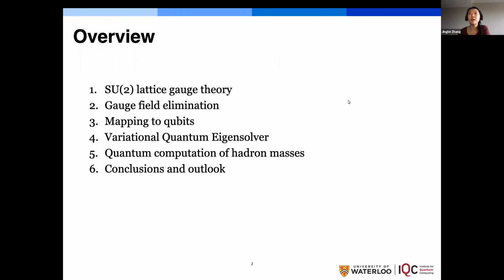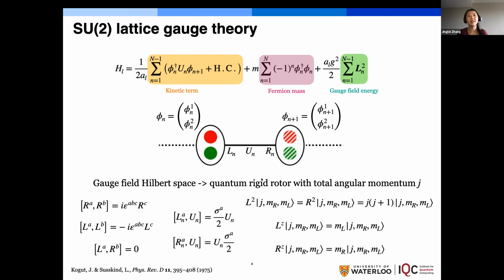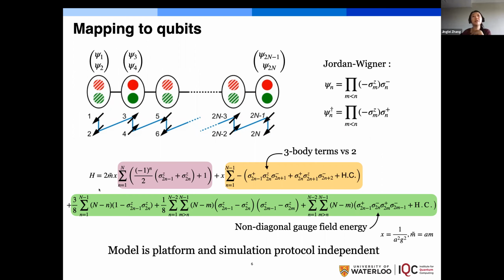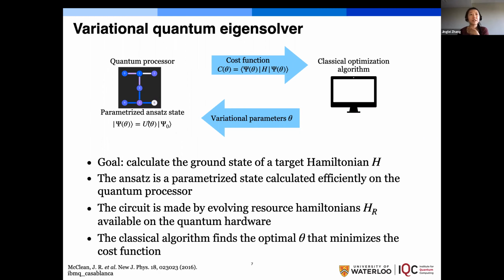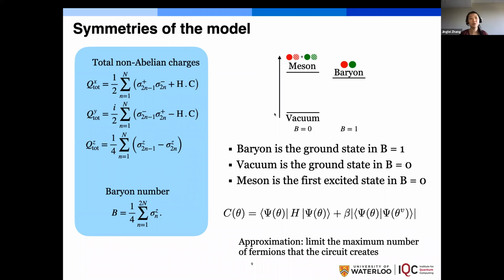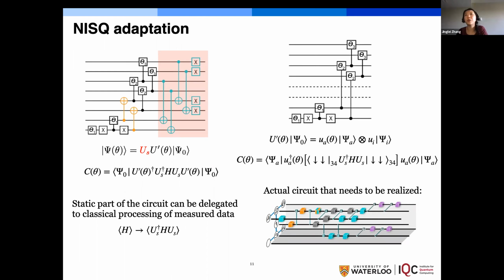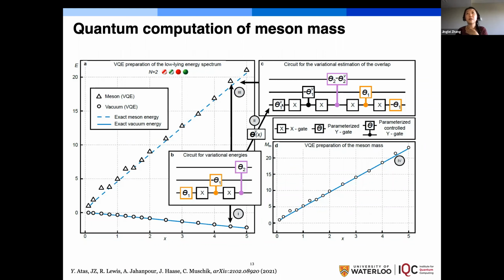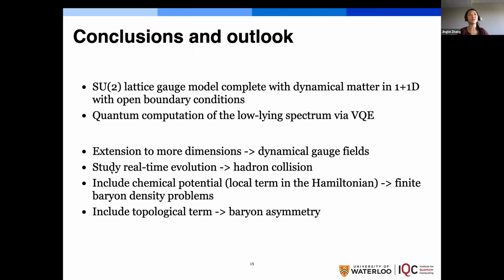SU(2) hadrons on a quantum computer. Presenter: Jinglei Zhang [TUCAN 2021 Talk1]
SU(2) hadrons on a quantum computer by Dr. Jinglei Zhang [Muschik group, University of Waterloo].

Quantum computers can dramatically enhance current simulation methods, and offer the potential to study problems that are known to be inaccessible to classical computers. Some of their most promising applications are simulations of non-Abelian gauge theories, that describe, among other things, fundamental particle interactions. In this talk I will discuss how to realize a non-Abelian lattice gauge theory that includes dynamical matter fields on a quantum computer. The inclusion of colour degrees of freedom allows for the existence of baryons states, that are typical of non-Abelian models. Using this model, the masses of the lightest hadrons of the model are calculated through a variational quantum eigensolver run on an IBM superconducting platform. I will discuss how this hybrid quantum-classical algorithm and the resource-efficient strategies adopted allowed for the implementation of the model on present-day quantum hardware. This talk is based on arXiv:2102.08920.